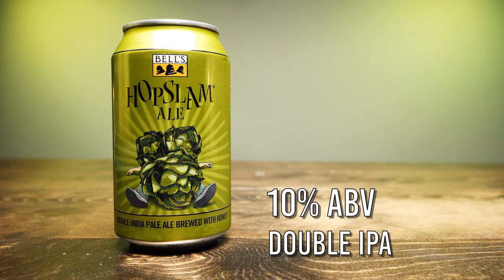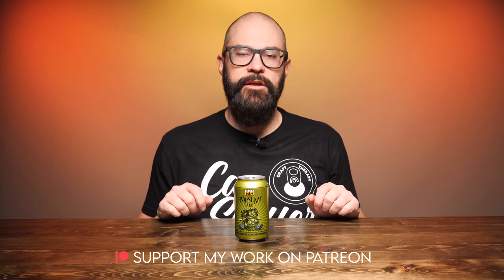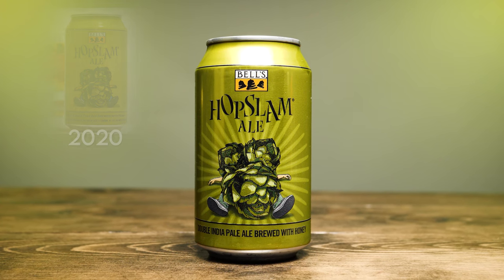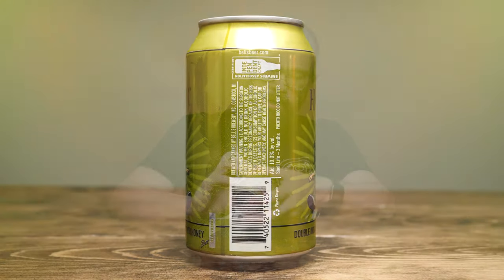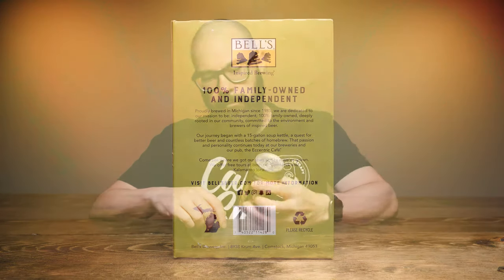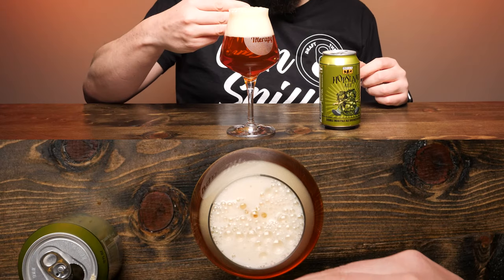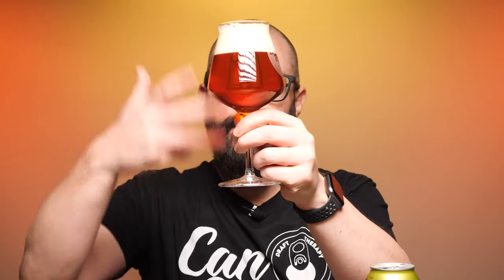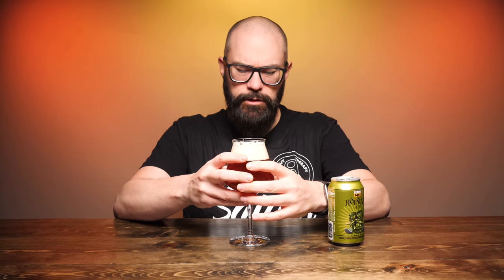2022 Hopslam - The 10% Double IPA with Honey from Bell's Brewery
Hopslam is a 10% ABV Double IPA from Bell's Brewery in Comstock, Michigan.  It's not officially January until Hopslam hits the shelves.  Back out of the bottle and back into cans, this is a beer that I look forward to hitting shelves every year and it's one of, if not the biggest double IPA releases for Bell's all year.  This big double IPA is brewed with honey may not be as big of a hitter as it used to be, but how different is it this year vs. last year?  Let's have a look at the last time this beer will be from a "100% Family-Owned and Independent" brewery.